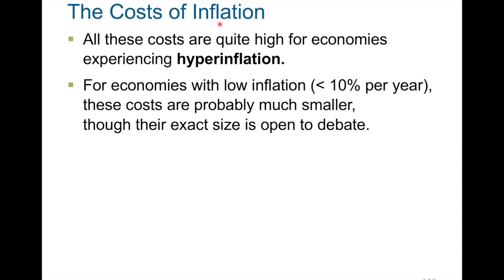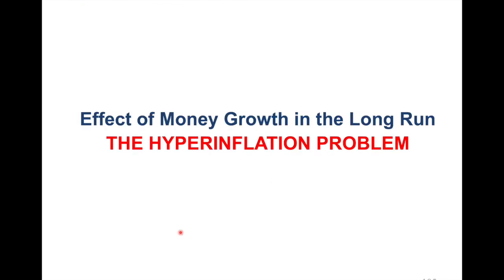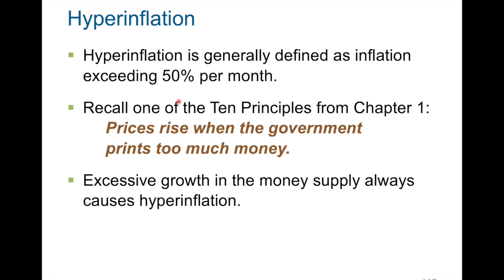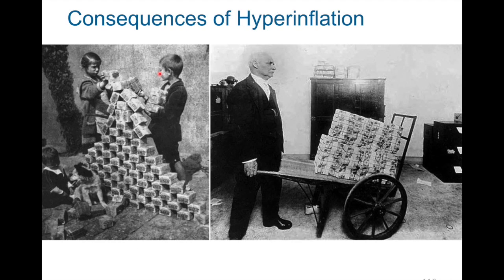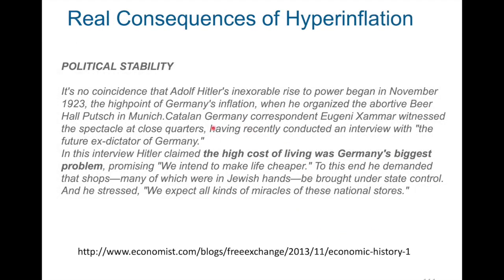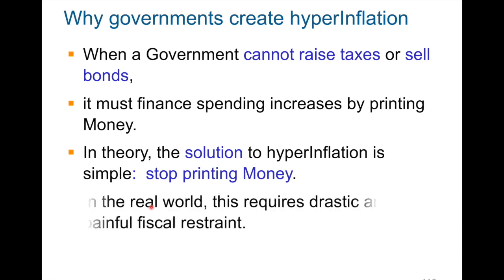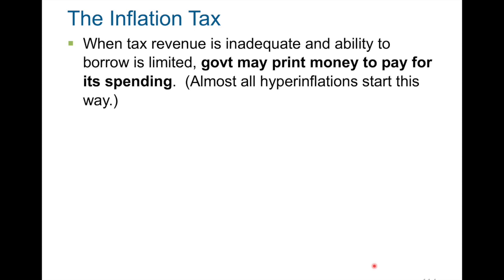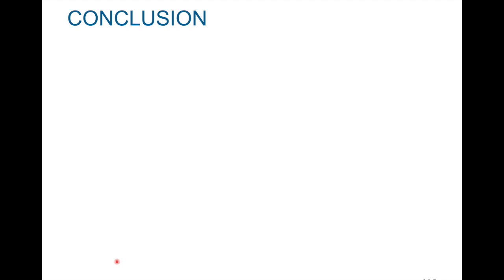Ch 17 - PArt 9 - Hyperinflation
This video is about Ch 17 - PArt 9 - Hyperinflation